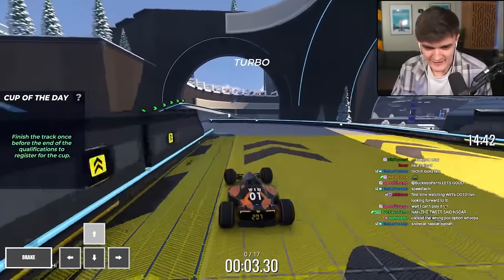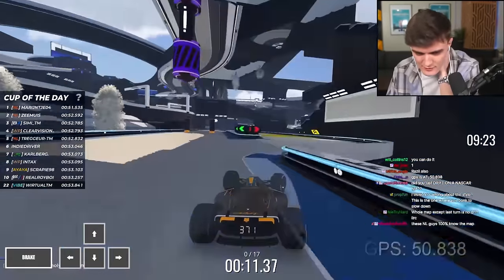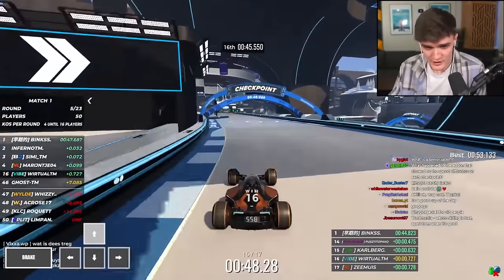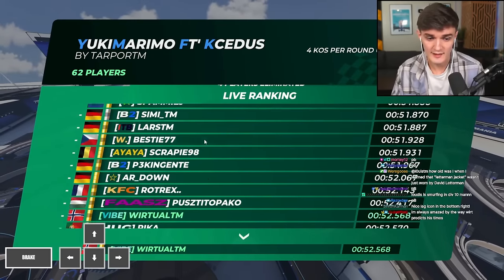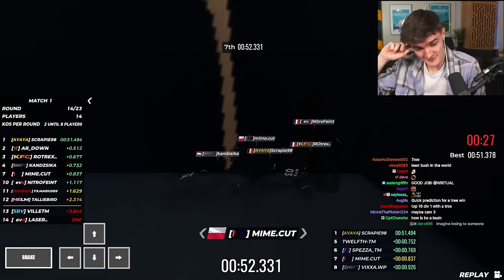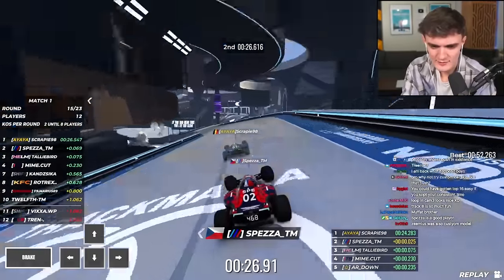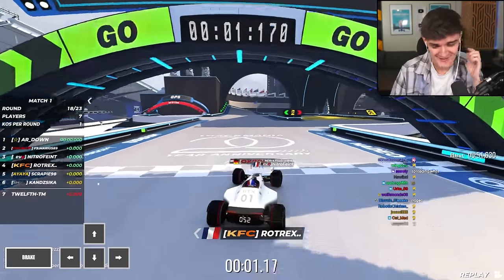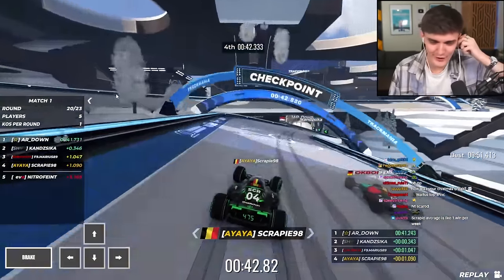Wirtual Plays Super INTENSE Nascar Cup of the Day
Streamed 9th January